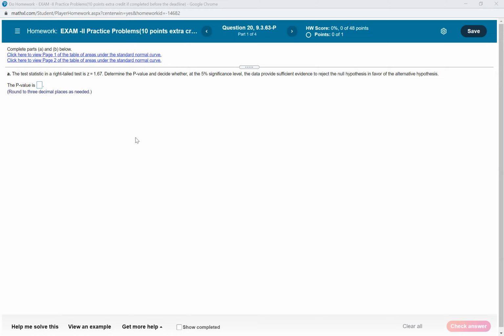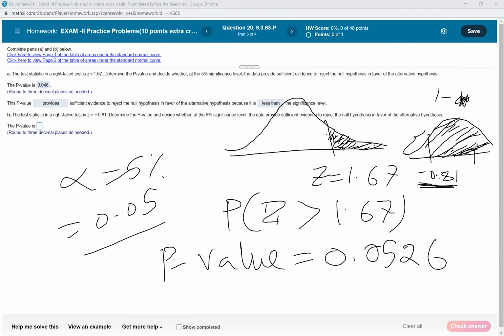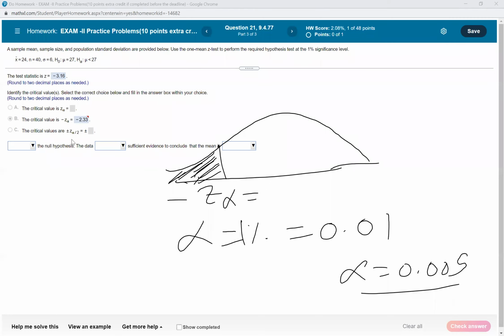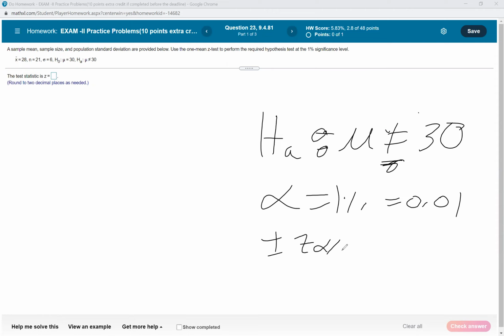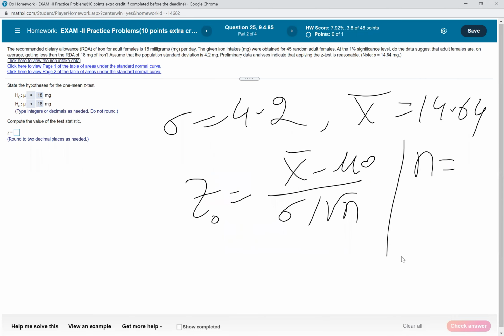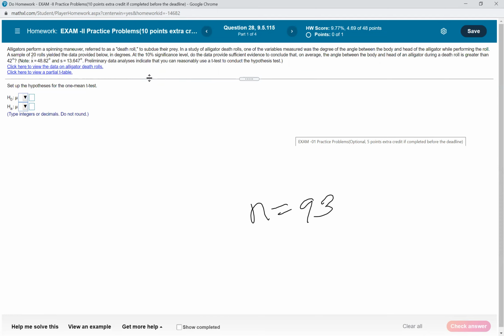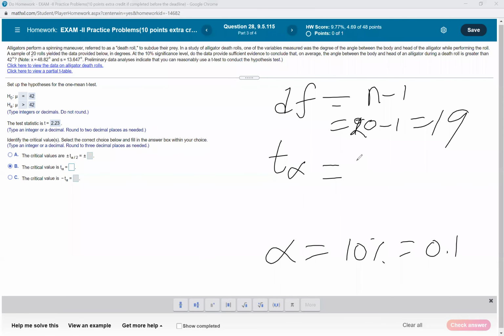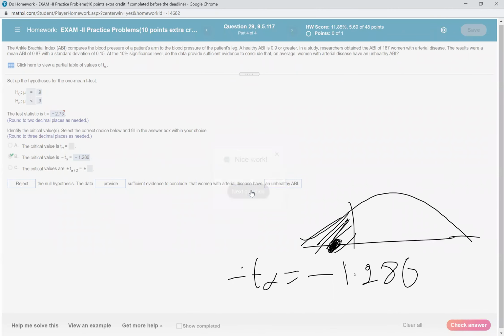MATH 2300 EXAM II Review Part II